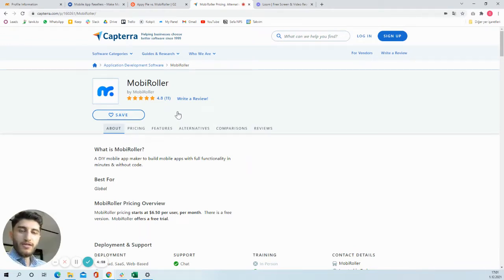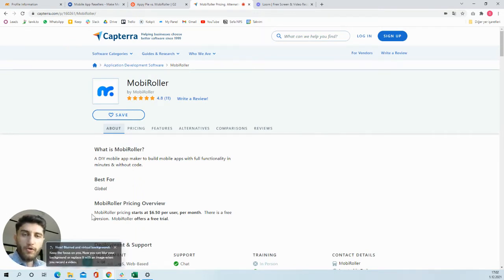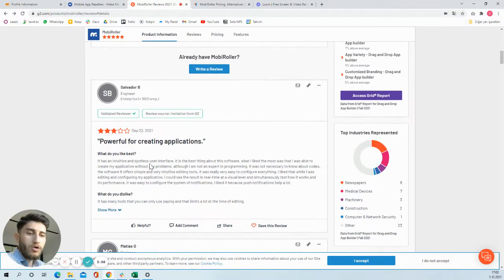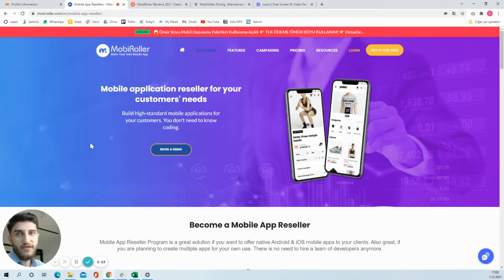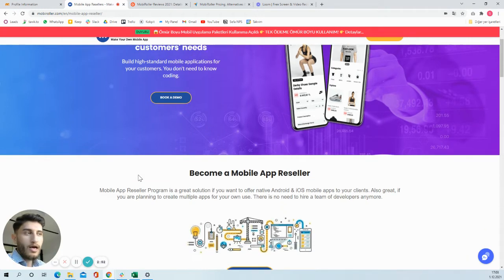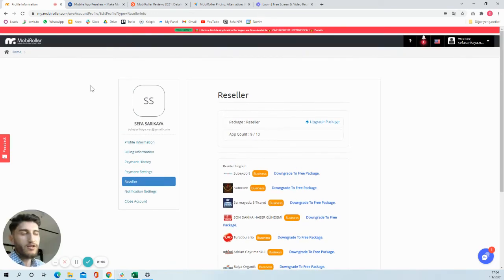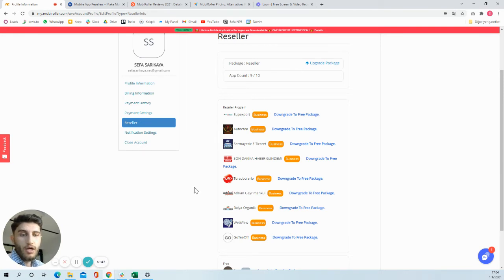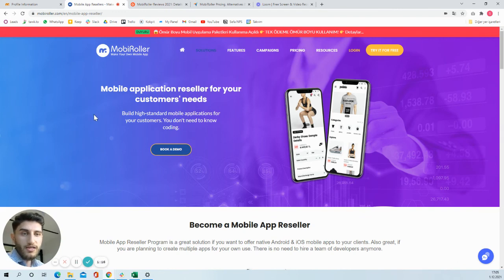An Effective App Maker for Web Designers and Digital Marketing Agencies: Mobiroller Reseller Program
Use app builder to create mobile apps without coding!

Over 12,000 amazing-looking apps were designed, built, and published on Mobiroller App Builder without a single line of code.

Build a high-standard e-commerce application for your brand
in minutes. You don’t need to know to code.

Become a Mobiroller App Reseller. Build high-standard mobile applications for your
customers. You don’t need to know to code.